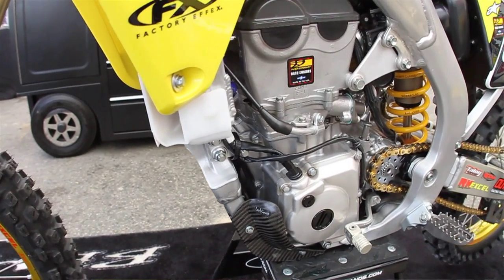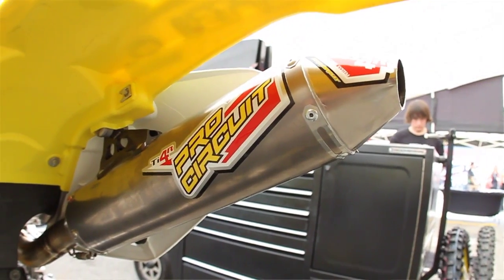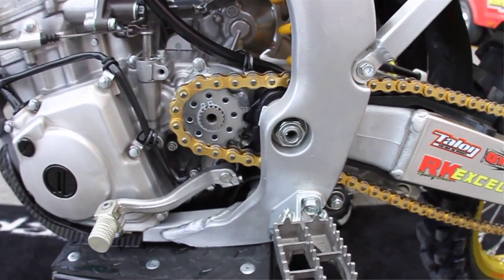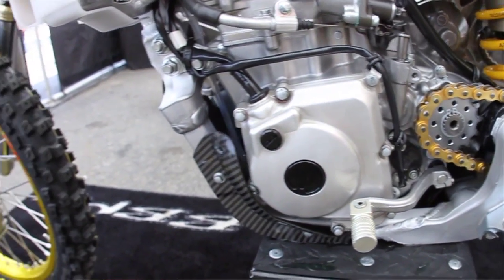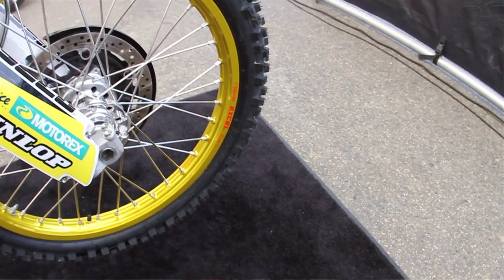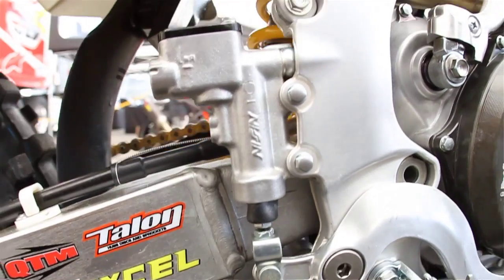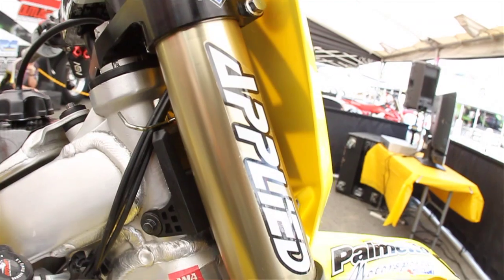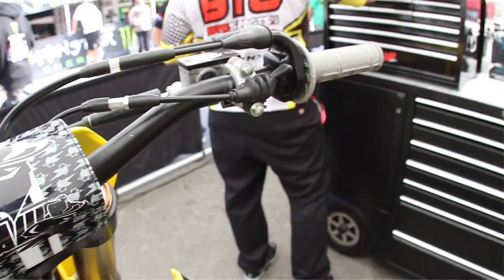Behind Bars Jason Thomas - TransWorld Motocross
Dan Truman gives us the ins and outs of his BTO Sports/BBMX/Palmetto Suzuki raced by Jason Thomas.